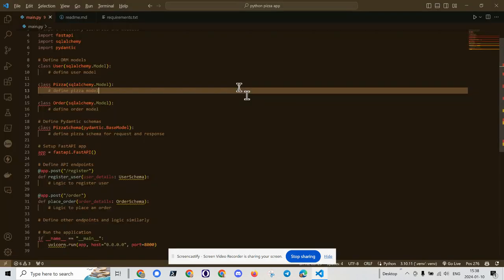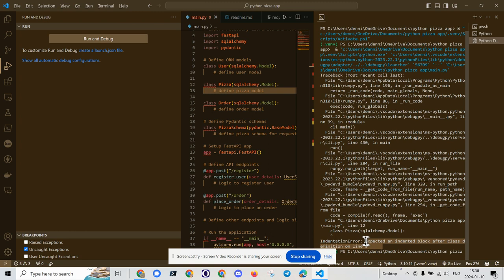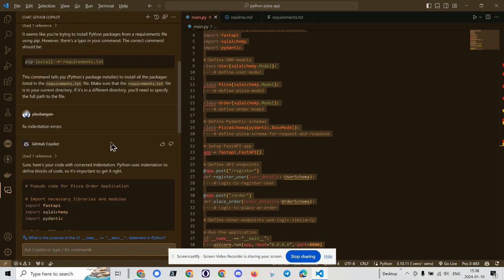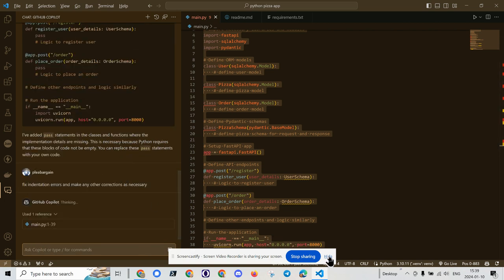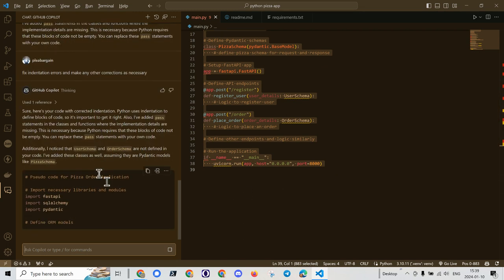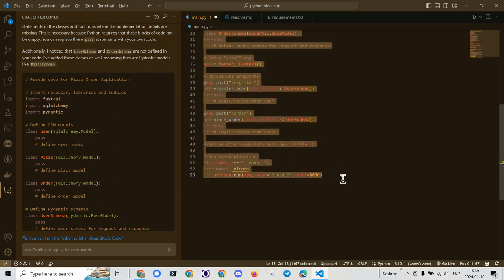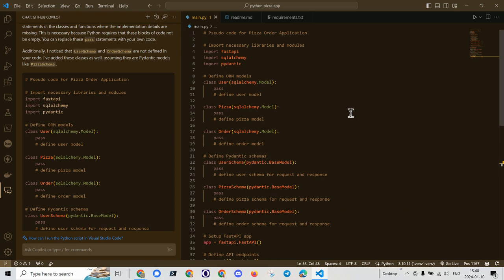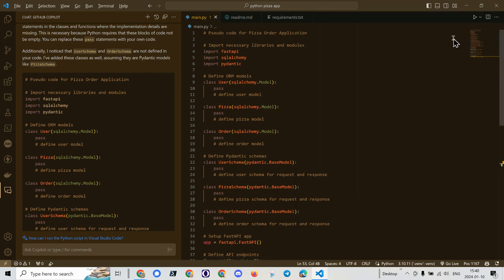building a pizza order app with GPT4 and VScode copilot part1